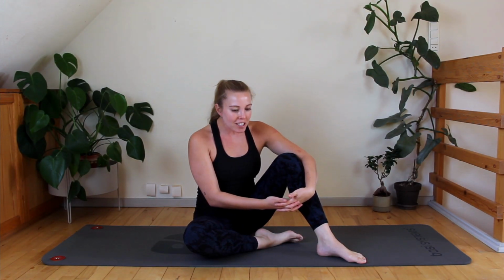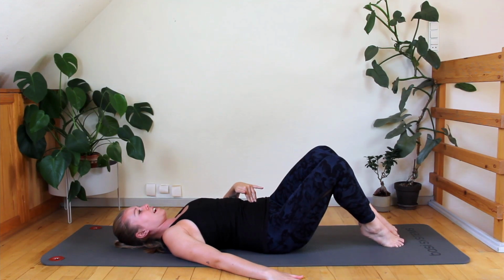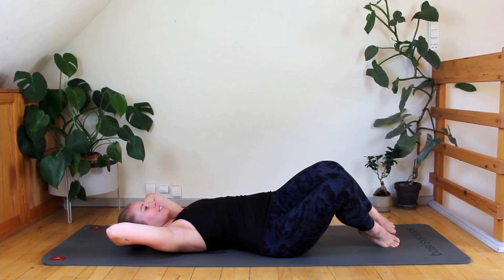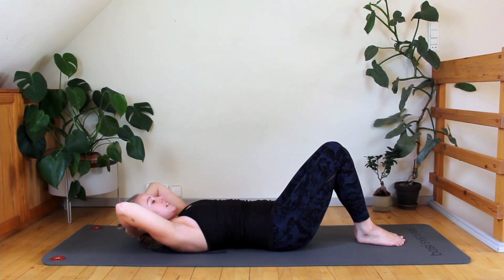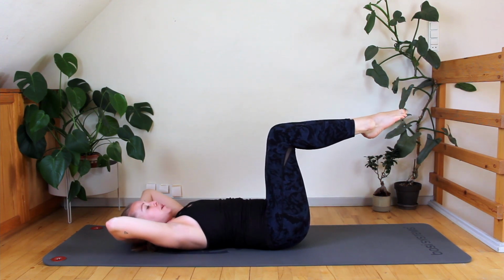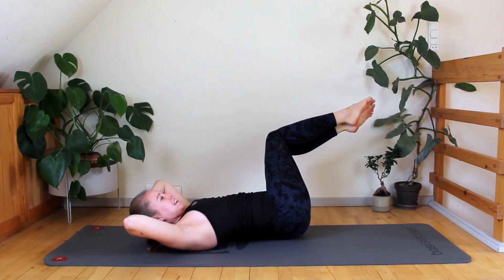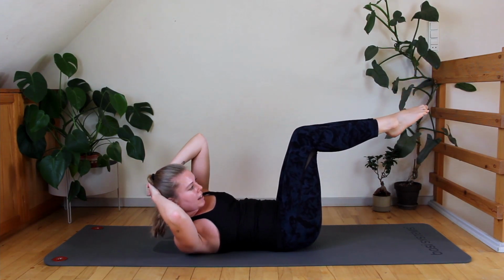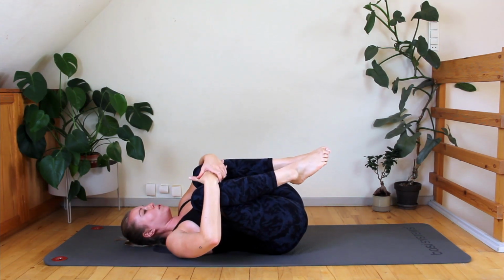10 Minutes With Focus On The Obliques - Core Strength & Stability Work // Home Workout, No Equipment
The obliques are out spinal rotators and they help and support our back and overall posture.

The obliques are often the weakest part of our abdominal, so why don’t we take some time to give them the focus they need.